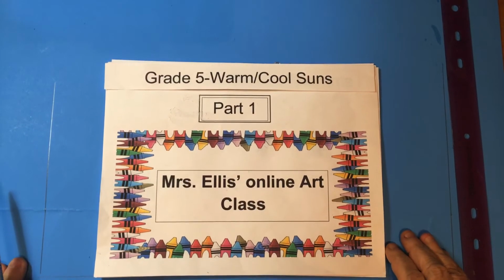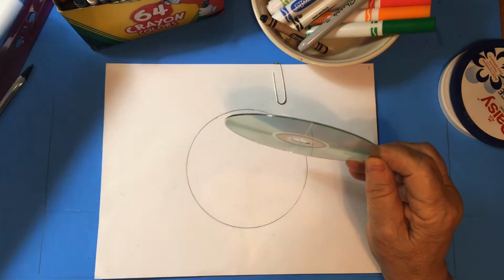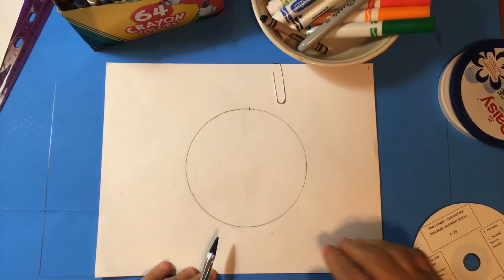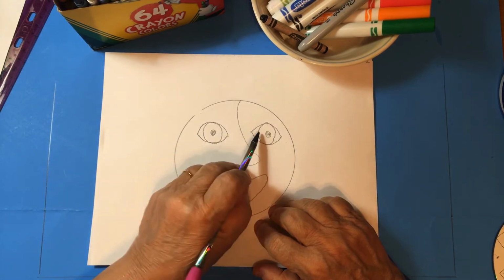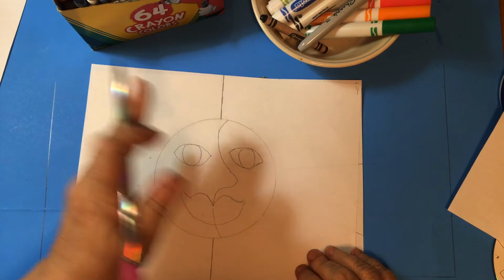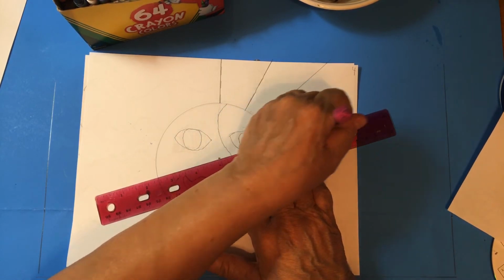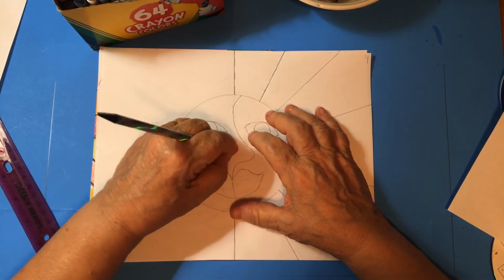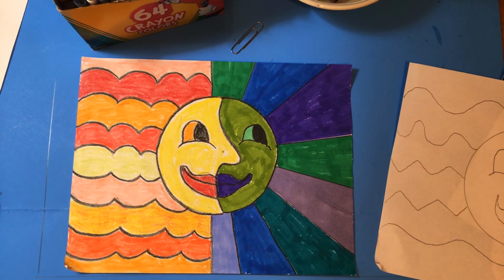Blake Grade 5 Warm -Cool Suns/1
Use the contrast of warm vs. cool colors for you sun.